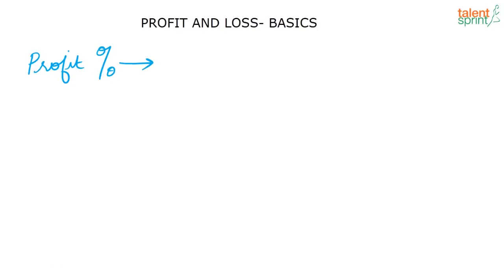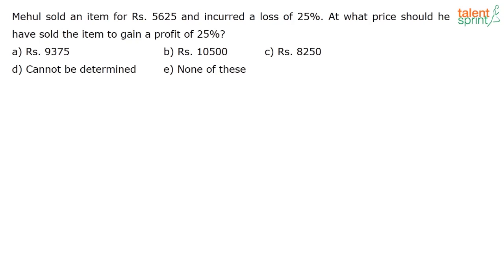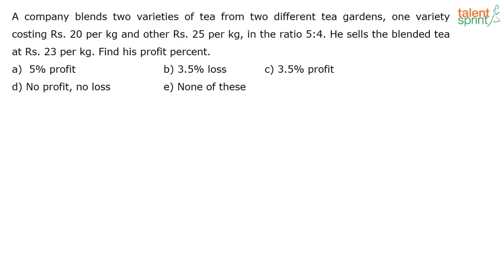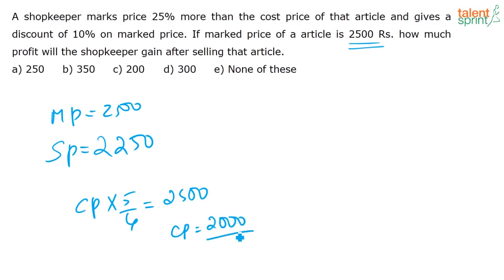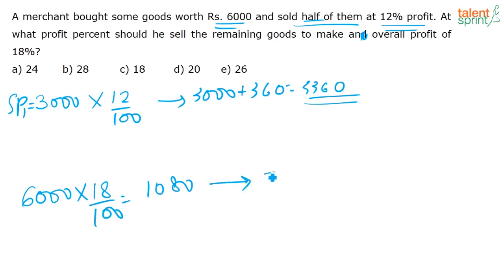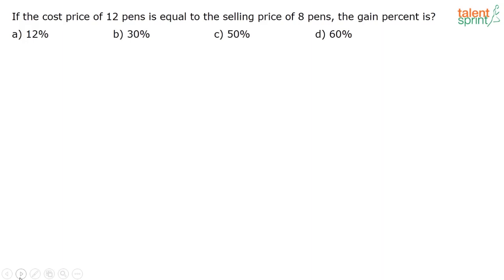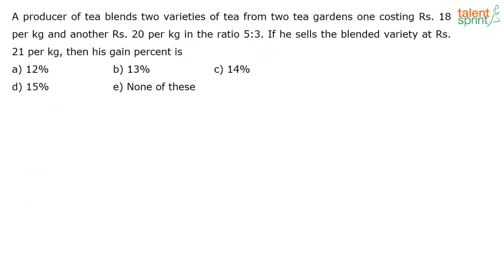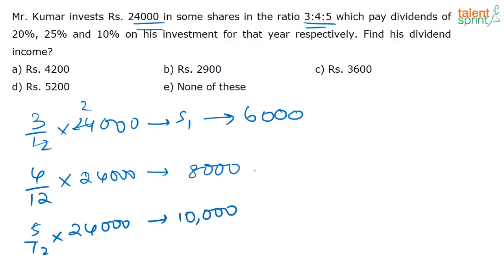Profit and Loss || Memory Based New Pattern Questions from IBPS, SBI and RBI Exams || TalentSprint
This is an archived session conducted in last year. You may find some information given during the session are irrelevant. Kindly ignore those. In this session, you will find an explanation of examples of Profit and Loss related questions and its solving methods.

These questions are very common to come in competitive exams. This video made by TalentSprint will help you out in understanding the tricks while solving these kinds of questions. These questions are understood difficult to solve but a brief with thoroughly explained example will make easier for you to solve the complex ratio and proportion questions.

TalentSprint Aptitude Prep focuses on Quantitative Aptitude, Reasoning Ability, General Intelligence, General Awareness, Banking and Current Affairs. Our live sessions by the expert faculties guides you for various competitive exams. It also guides on the ebooks available for offline preparation.

Happy learning!